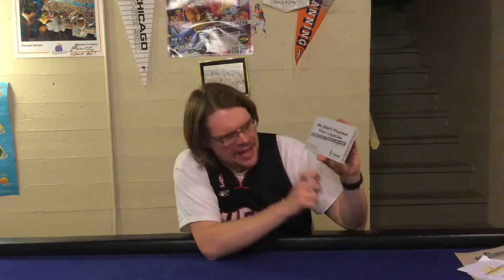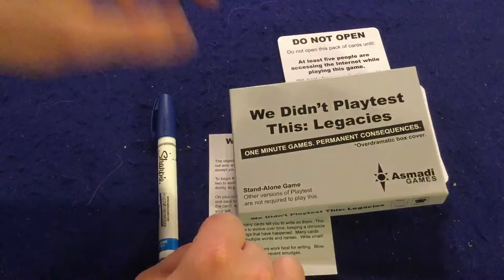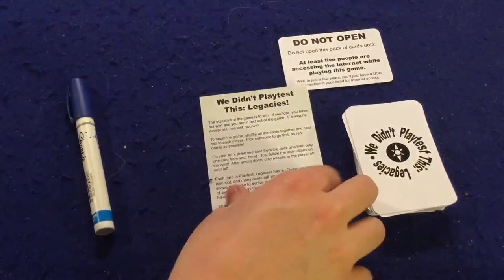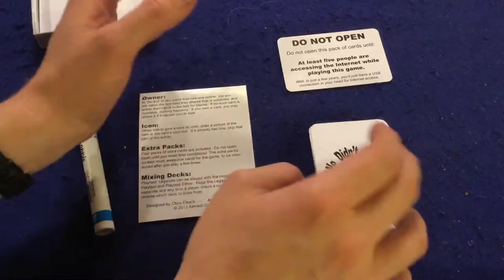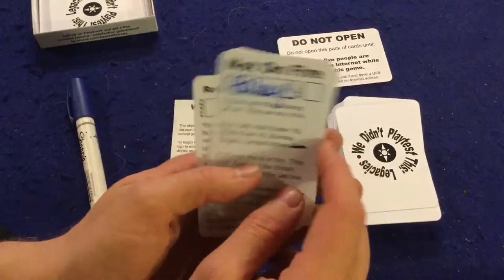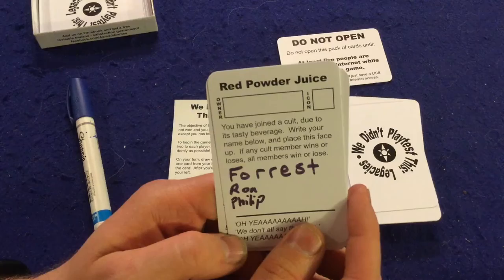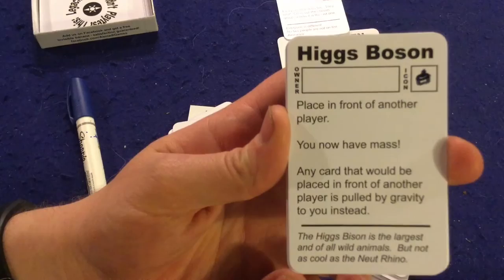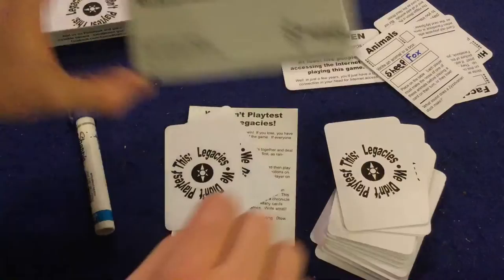Bower's Game Corner: We Didnt Playtest This: Legacies Review